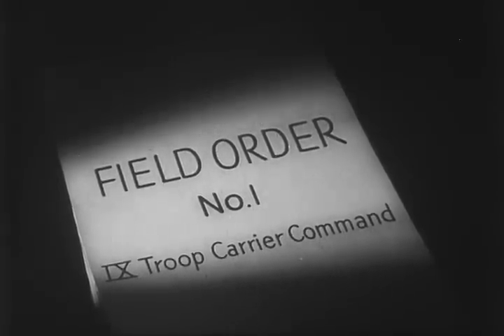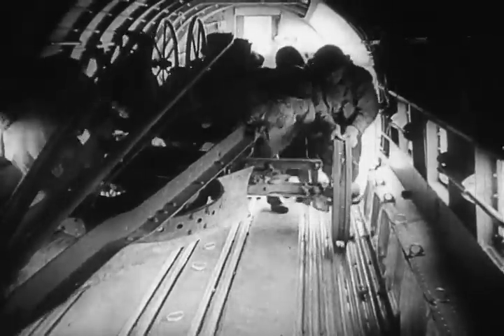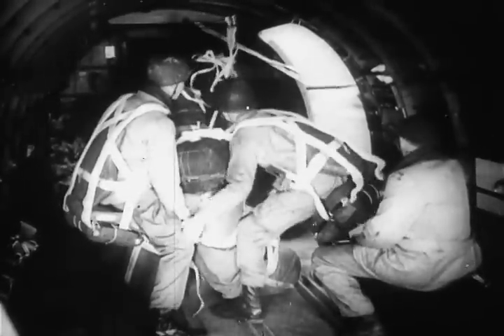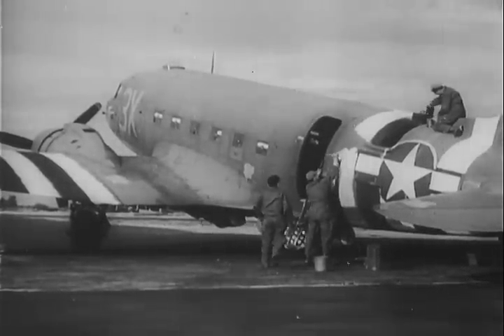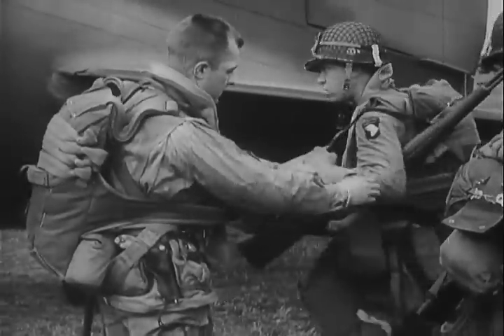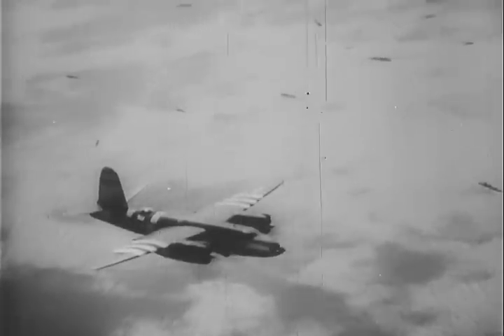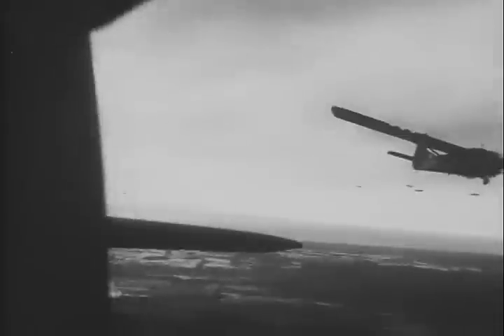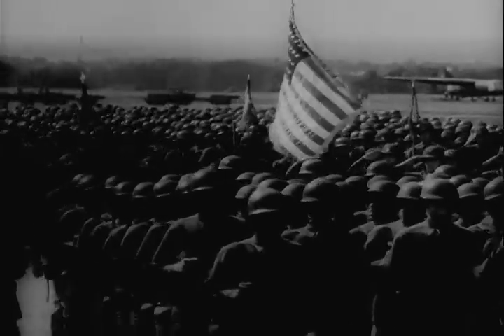NORMANDY, THE AIRBORNE INVASION OF FORTRESS EUROPE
ARC Identifier 65988 / Local Identifier 342-USAF-19674. Summary: World War II scenes starting out with CU of Army Field Order No. 1, IX Troop Carrier Command, then shifts to a group of high ranking officers looking at Mosaic of Europe.  Shows the joint chiefs of Staff at Shape Headquarters sitting around a long table talking.  Shows paratroopers loading jeeps and small armament into gliders and cargo planes pulling gliders loaded with men and equipment.  Also shows mass parachute drops, mass glider flight, and glider takeoffs and landing.  Shows Gen Eisenhower talking with enlisted personnel.  (USAF By Army Air Force Combat Film Service, WWII).  Reel 1: HEADQUARTERS, ATS COMMAND, WRIGHT FIELD, OHIO.  1) CU Air Force general seated at desk-sign below same "Lt Gen William S. Knudsen."  2) CU General Knudson delivering intrduction speech about film to be presented. THE AIRBORNE INVASION OF FORTRESS EUROPE.  FROM THE ARMY AIR FORCES COMBAT FILM SERVICE PICTURE, D Z NORMANDY.  3) CU Field Order No. 1, 9th Troop Carrier Command.  4) CU page of Field Order No. 1. Par. 2-"9th Troop Carrier Command will transport and resupply parachute glider elements of the 82nd Airborne Division and the 101st Airborne Division and will be prepared to transport elements of the British 1st Airborne Division as directed.  5) CS man stamping Field Order, "Top secret".  6) CS Capt. of the 82nd Airborne Division briefing men using mosaic showing terrain. 7) CS animation of location or principle cities in Europe:  London, Berlin, Talais, Paris, LeHavre.  8) Animation of coastal defenses on European continent. 9) PS giant concrete coastal gun emplacement.  10) PS large German railroad coastal gun being moved up out of the concrete shelter, German gun troops preparing to fire same.  11) Several quick scenes of various coastal gun defenses showing concrete structures, sandbag structures, and shots of a concrete base gun turret revolving.  12) CS huge coastal guns protruding from concrete gun emplacement.  13) PS huge steel and concrete tank barriers stretched across land.  14) PS large concrete and steel structure built along coast preventing assault craft from landing.  15) CS interior staff officer planning level, United Nations, representatives at table. 16) MS chiefs of staff of the United Nations conferring at large table.  Marshall and Arnold sit near head of table.  17) Animation of invasion area near LeHavre.  18) PS from air of large airfield in Africa showing C-47 taking off towing glider. Large area covered with gliders and C-47s.  19) GS of C-47s taking off towing gliders from airfield in Africa for the invasion of Sicily.  Troops being transported from British 1st Airborne and the American 82nd Airborne Division.  20) ADS dust raised as the aircraft takes off from desert airfield.  21) AS of other C-47s in flight towing gliders.  22) AS of C-47s towing gliders over water.  23) ADS of four C-47s towing gliders, low altitude over water.  24) Several CUs demolished gliders on airfields-gliders used in invasion of Sicily.  Glider crack-up due to pilot inability to stop prior to crashing into obstacle or crashing into ditches.  INFORMATION TAKEN FROM FILM: Much information learned on glider operations from this field. Development of air brake and better control on gliders for future operation.  25) CS of gliders crashed in open field along coast and on edge or water showing demolished conditions of same.  26) CS glider lying, mostly submerged, along coast; fuselage, fabric torn from same, wing section badly damaged.  27) PS of dead paratrooper lying on edge of water near demolished glider.  27) AS C-47s in formation above clouds.  29) CU interior of aircraft showing parachutist jumping out of same.  Jump scene in New Guinea. 30) AS interior aircraft showing multi-parachute jump in New Guinea.  31) AS formation of C-47s flying through clouds. 32) LS parachute jump in New Guinea. 33) CS instructor and paratroopers receiving training in the United states.  34) CS two men attaching link nose chain to glided.  Name on glider, "Griswald Nose" used to protect glider and reinforce same during landing.  35) CS parachute arrester attached to rear underside of glider; parachutist pulling same from holder. [...] Good. Department of Defense. Department of the Air Force. (09/26/1947 - ) Made possible by a donation from John and Paige Curran.